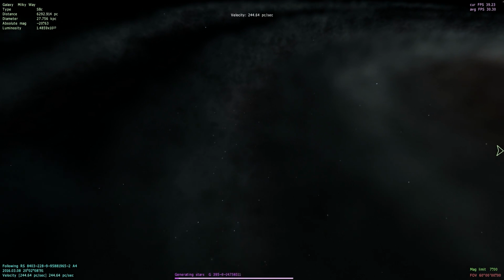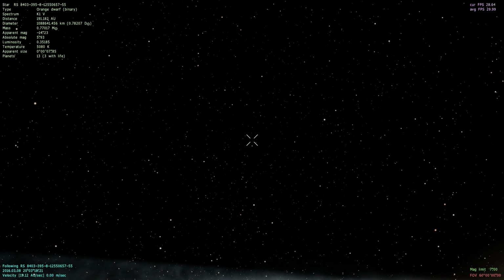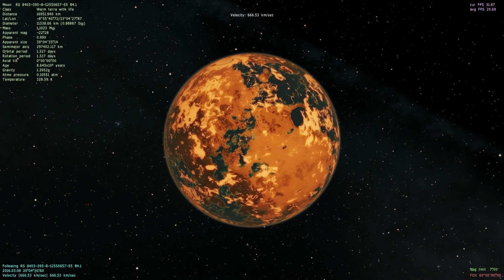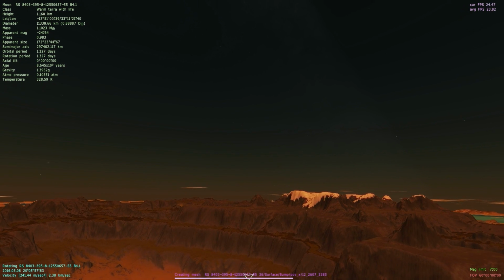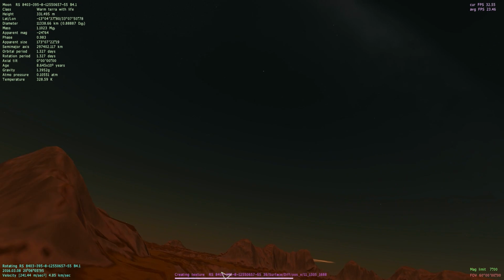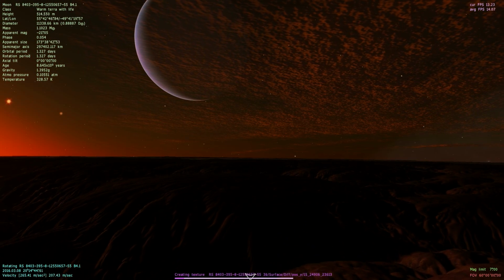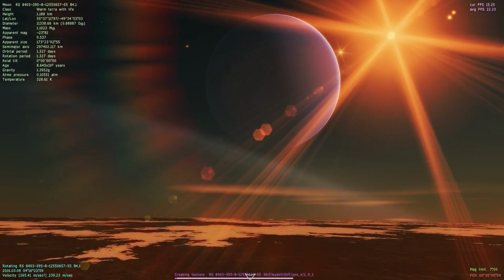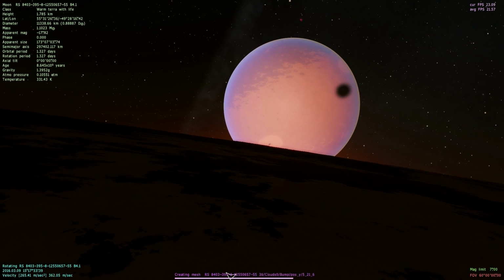SpaceEngine | Random Planet With Life Ep.6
SpaceEngine | Random Planet With Life Ep.6 (RPL series)

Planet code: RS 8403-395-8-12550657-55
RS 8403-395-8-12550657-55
(So you can explore it as well if you have space engine)

Episode 6 is has been finished, like I said all planets with life will be in binary (or more) systems until the patch, I will let you guys know when it's patched and hopefully we can find a solarsystem like our own.